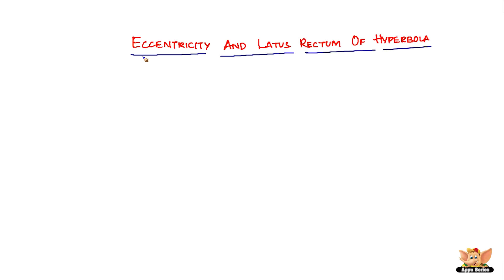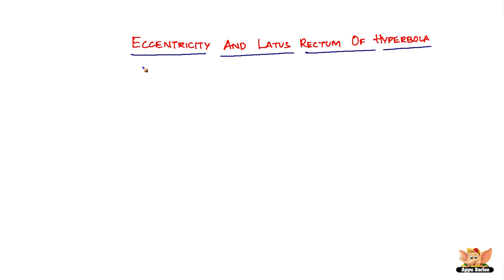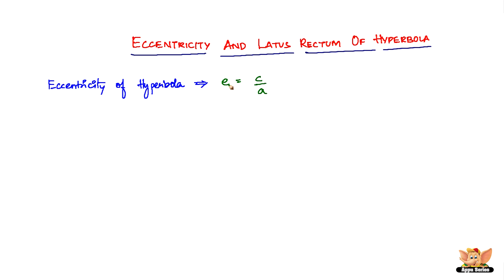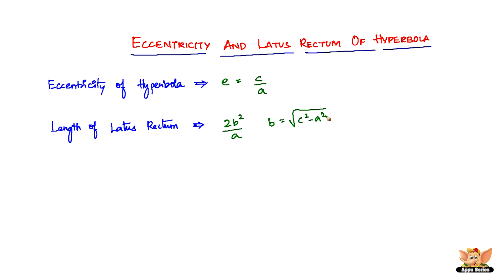Eccentricity and Latus Rectum of a Hyperbola.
Learn what is eccentricity and latus rectum of a hyperbola and also how to measure them from this video.